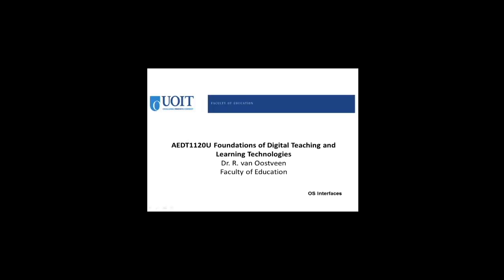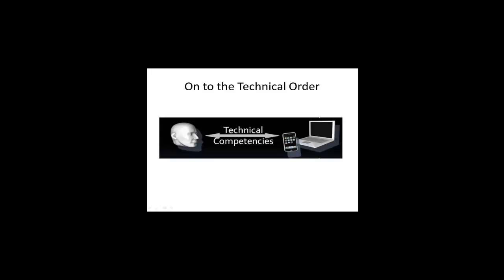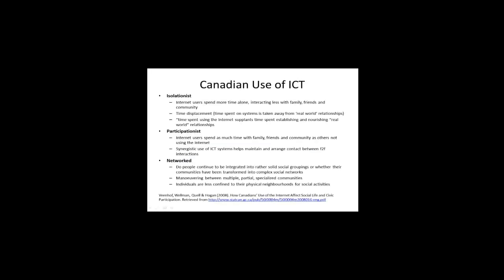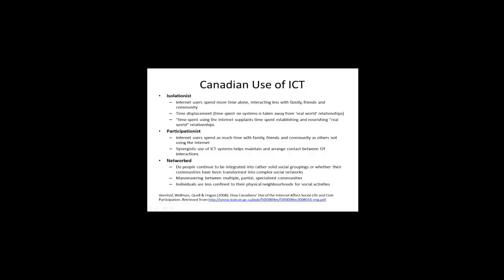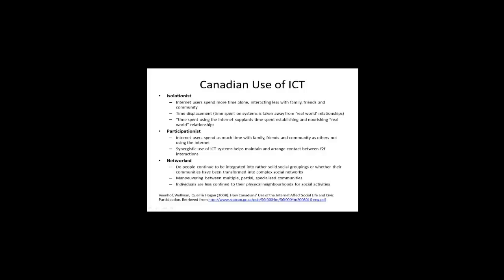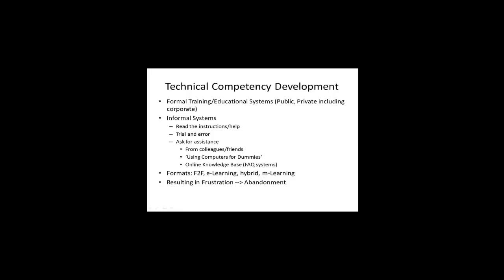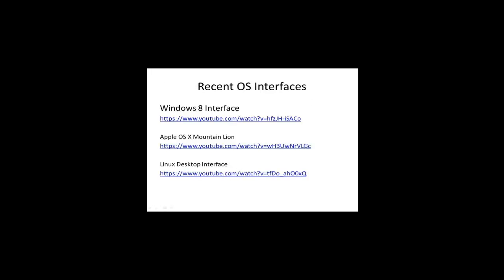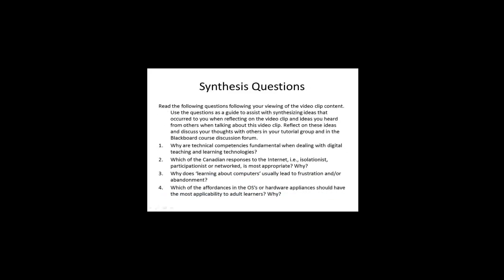Session 10 VidClip 1 OS Interfaces